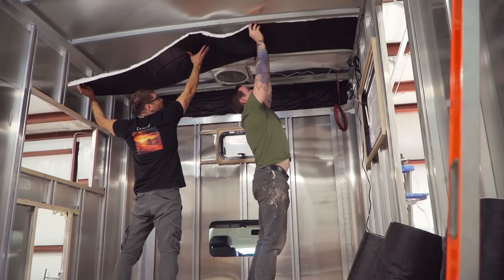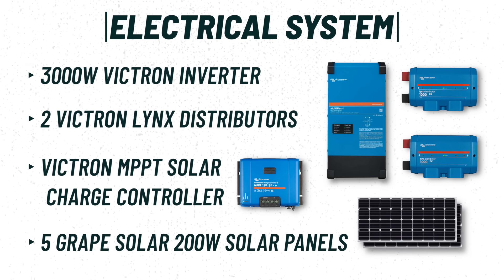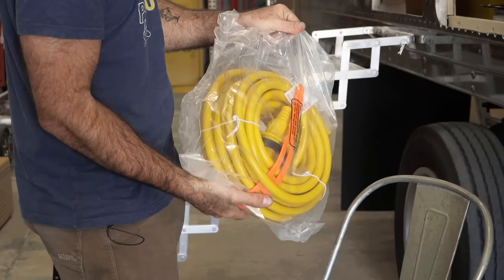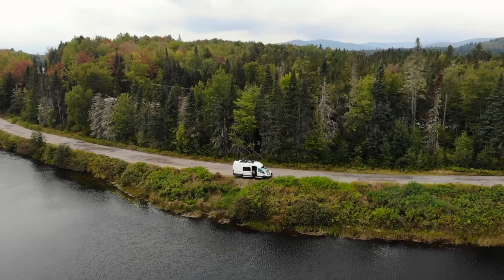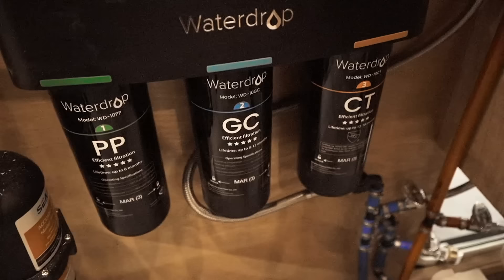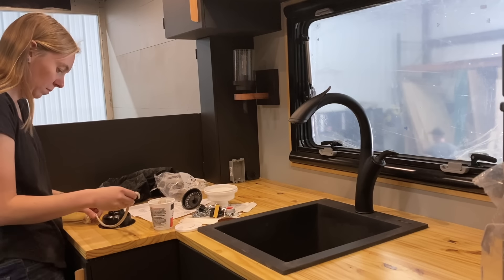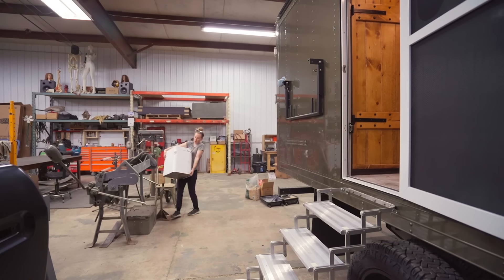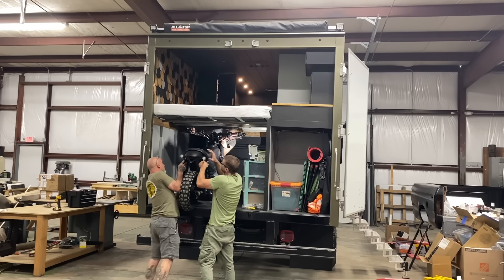Building a Tiny Home on Wheels - Custom Box Truck Build - Pt 4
ad - We worked with multiple companies for free or discounted products.

Their YouTube -  @abeandmel

VIDEO DESCRIPTION:

In this episode of Tiny Home Tours' truck build series, Abe and Mel dive into the most critical systems for off-grid living—tackling a powerful solar and electrical system from Signature Solar, setting up a comprehensive plumbing system, and installing a beautifully simple shower. With the help of Kevin, Rob, and Signature Solar, their off-grid dream is coming to life as they build out a robust electrical system that will allow them to stay powered up for extended periods on the road. If you're planning to build your own RV or tiny home, this video is full of insights and pro tips to help you get started!

Massive Off-Grid Power System Installation by Signature Solar: Abe and Mel are serious about living off-grid, so they partnered with Signature Solar to install a high-powered electrical system. Their setup includes two EG4 lithium batteries (800 amp-hours total), a 3000-watt Victron Quattro inverter, and 1000 watts of Signature Solar Grape Solar Panels mounted on the roof. This allows them to run their RV's electrical system—complete with outlets, USB ports, and appliances—without being tied to shore power. Additionally, they’ve installed a second alternator to charge the batteries while driving, giving them extra freedom to travel wherever they want, whenever they want.

Running Wires & Planning Outlets: After installing the cabinets, Abe and Mel begin running wires throughout the truck for easy access and future maintenance. They've planned carefully to include outlets at key spots, like their desk, dresser area, and kitchen, ensuring they have power for working remotely, charging devices, and running their appliances.

Comprehensive Plumbing System for Full-Time Travel: Water is a key resource for any full-time traveler, and Abe and Mel have set up a system designed for reliability. Their 42-gallon freshwater tank is paired with a SeaFlo 3.0 GPM water pump and water accumulator to provide steady pressure throughout the RV. They’ve also installed a water drop filter to ensure clean water, no matter where they fill up. The system is designed to switch between releasing gray water directly or into a gray water tank jug for easy emptying.

Hydronic Water Heater & Efficient Heating System: For the first time, they’re using a hydronic water heater and heating system recommended by Rob. This system uses coolant from the truck’s engine to heat water and air, making it highly energy-efficient. The heated coolant circulates through a heat exchanger, providing instant hot water for their sink and shower. Additionally, it doubles as a heater for the living space during colder months, pulling minimal power and fuel.

Shower Install & Vinyl Sheet Flooring: The RV features a dedicated shower area—something not always included in smaller builds. Kevin constructs the shower walls, and instead of using traditional tile, Abe and Mel opt for a simple and effective red guard membrane with vinyl sheet flooring. This method is budget-friendly and waterproof, and the black and white design adds a modern touch. To top it off, they install a matte black shower head and valve, which ties into the overall sleek aesthetic of the build.

Ogo Composting Toilet: Abe and Mel also install the Ogo Origin composting toilet, a huge upgrade from previous models they’ve used. It features an electric turner for composting material and a waterproof cover, allowing them to keep it in the shower without needing to remove it. This simple system is perfect for full-time living and off-grid adventures.

Custom Bathroom Door & Final Design Touches: Kevin wraps up this episode by building a stunning custom bathroom door made from pine boards, inspired by a door Abe and Mel saw in the Northeast. The rustic, stained wood complements the modern aesthetic, creating a beautiful focal point for the interior. With all the utilities installed and the bathroom coming together, their off-grid expedition truck is truly turning into a home.

Next Time on Tiny Home Tours Truck Build: In the next episode, Abe and Mel tackle the final punch list—installing the feature wall, loading up the motorcycles, and completing the last few touches on their incredible tiny home on wheels.